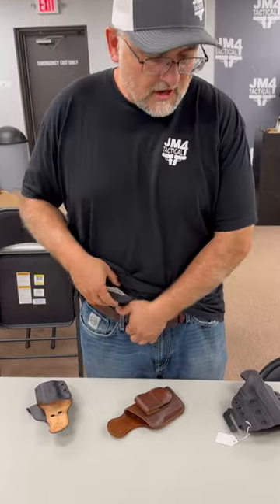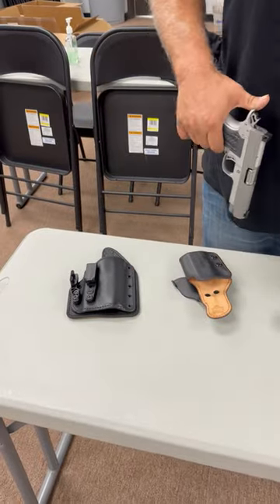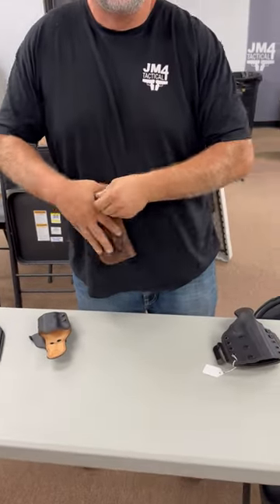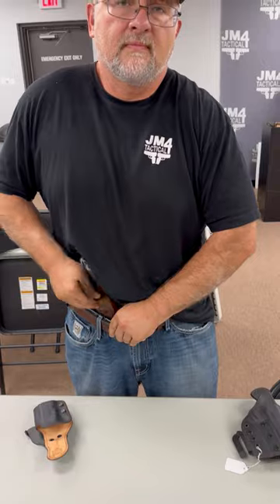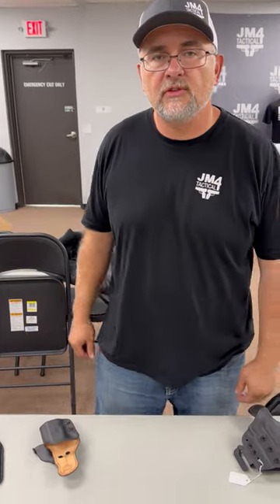The Importance of Having a Quality Holster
We at JM4 Tactical believe in providing quality tools & products to add to your range bag!